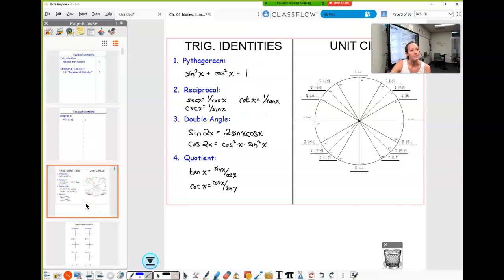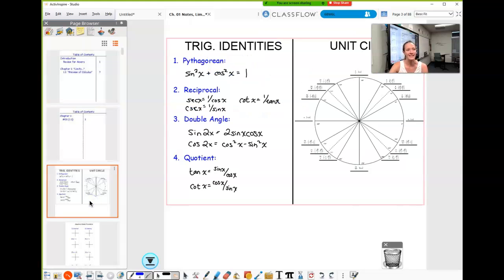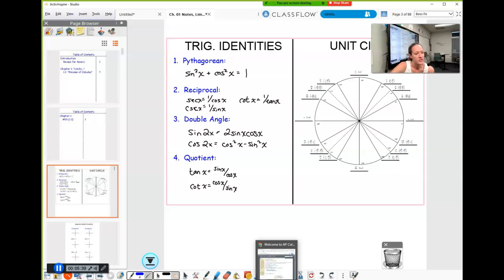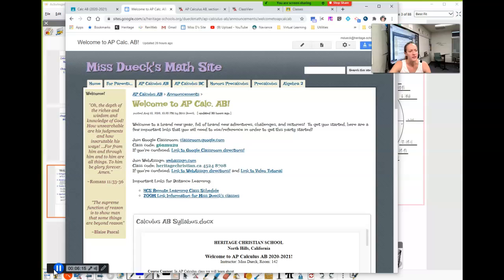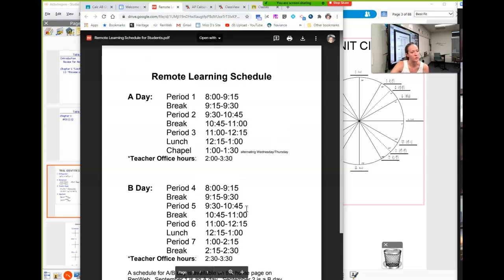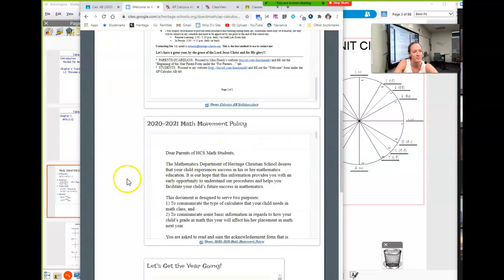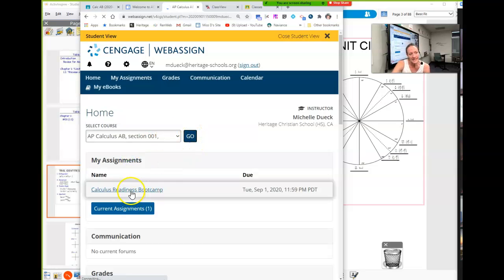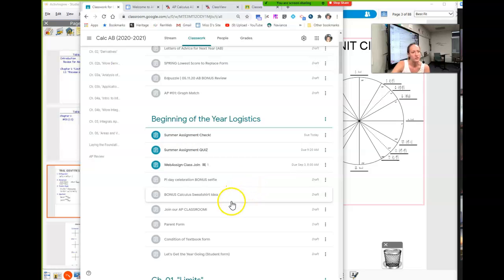Calc AB 09 01 20